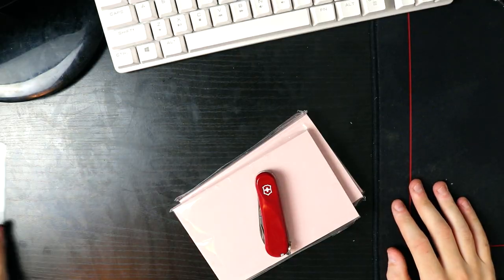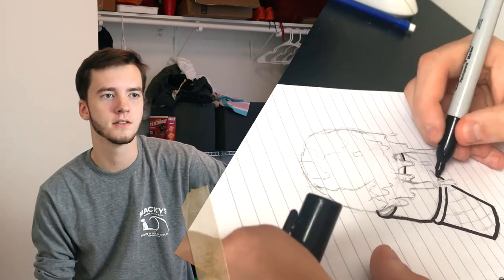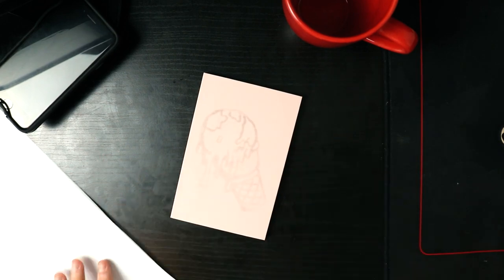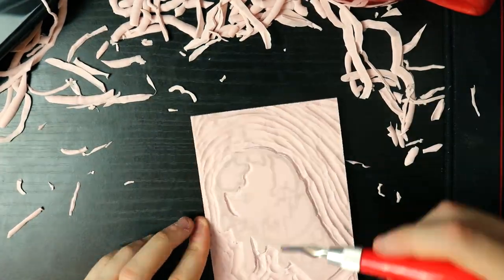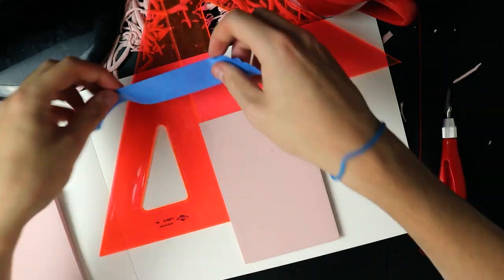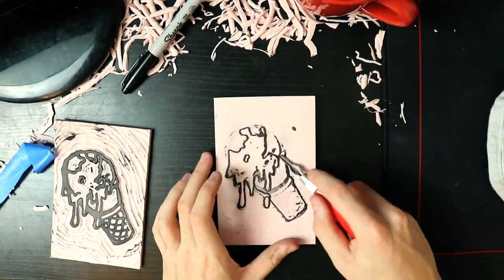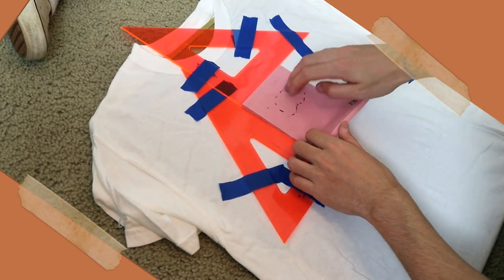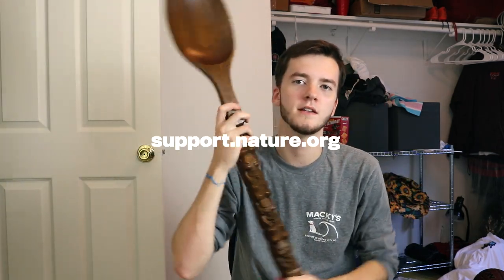Make a Shirt with Linoleum (DIY) | When You're Bored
When You're Bored Episode 1

This new series will hopefully destroy boredom forever and save the world.

In this episode I did a linoleum block print onto a couple t-shirts. I didn't go super in depth with the steps because I didn't really want to make a full on tutorial. But if you want a tutorial check this page out You can buy everything on amazon for like $30 or somethin.

If you liked this type of video let me know!